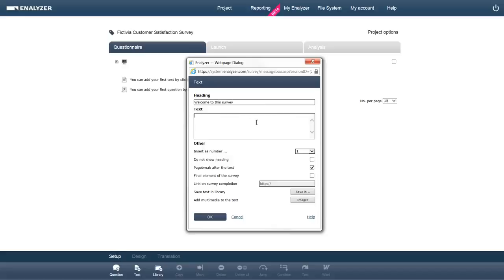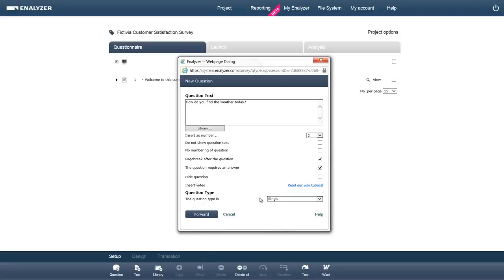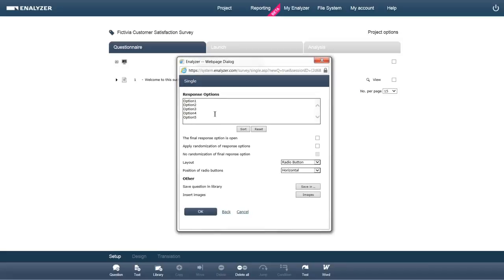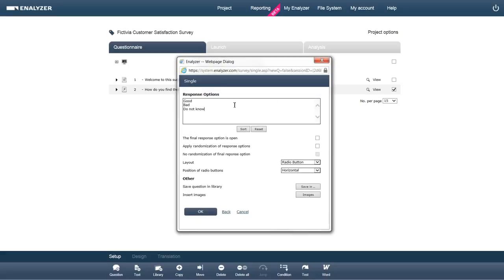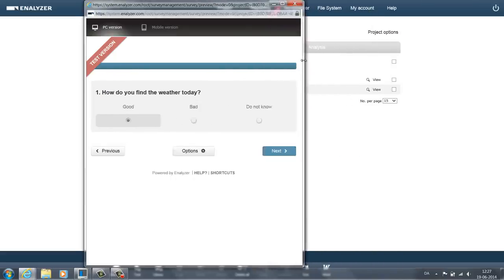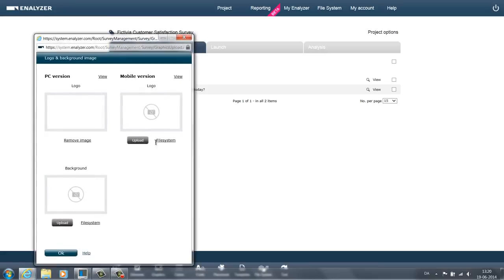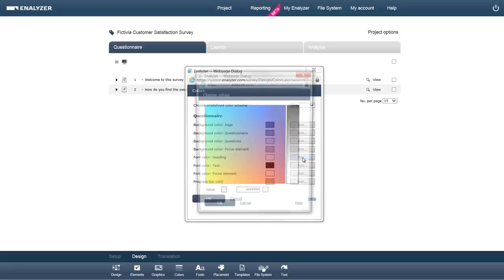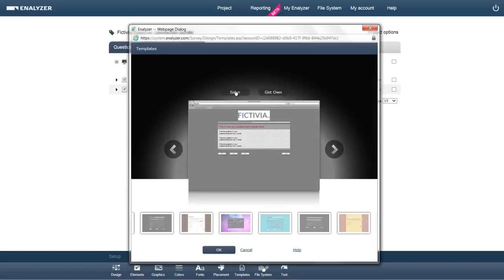ESS Tutorials: Questionnaire Tool (Set to HD)